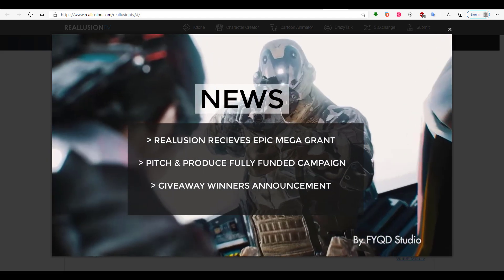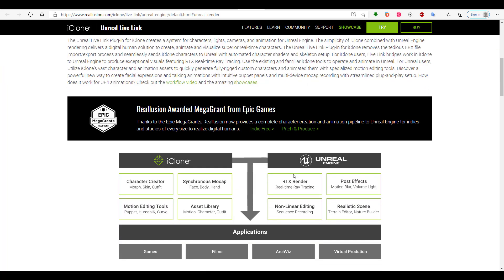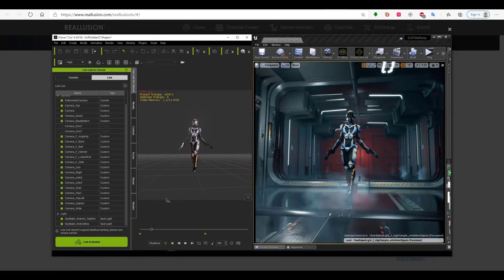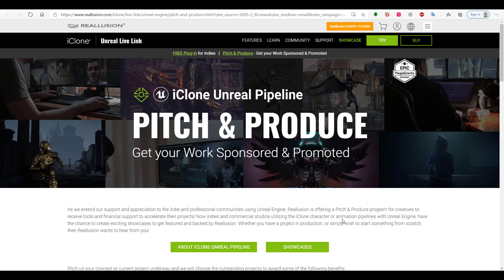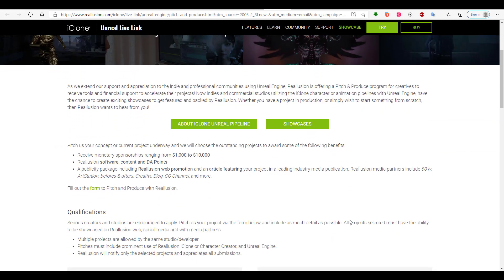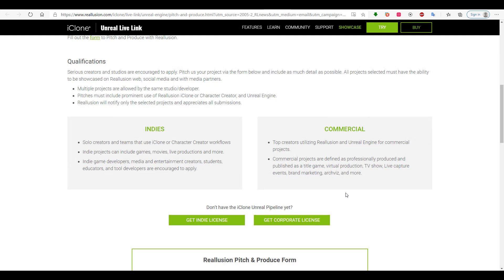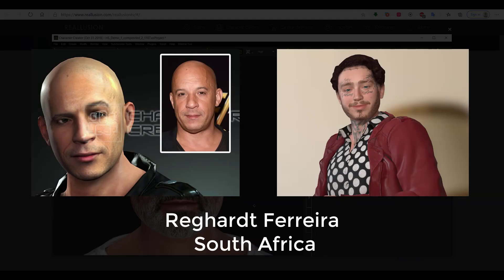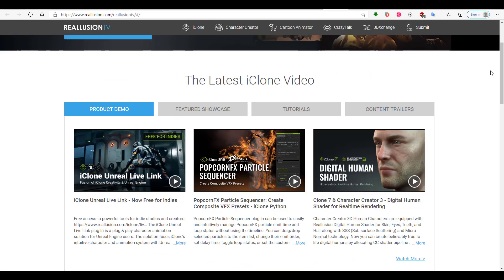REALLUSION RECIEVES EPIC GRANT - GIVEAWAY WINNERS ANNOUNCEMENT & MORE.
Reallusion, developers of Character Creator and iClone, proudly announce the honor of an Epic MegaGrant award from EpicGames.
The fusion of iClone with Unreal Engine produces a unique combination of features that extend the power of iClone tools directly into UE4.
Indie developers, game studios and all users of Unreal Engine can now experience the power of these essential iClone features; character generation with Character Creator and Headshot, a massive motion library with UE4 – compatible motions, mocap full-body, face and hands with a myriad of devices, Face/Body animation editing, all of which can be sent to Unreal Engine with One-click transfer and Auto Setup.

Hey there.

reallusion,character creator,unreal engine 5,unreal engine 4.25,epic games mega grant